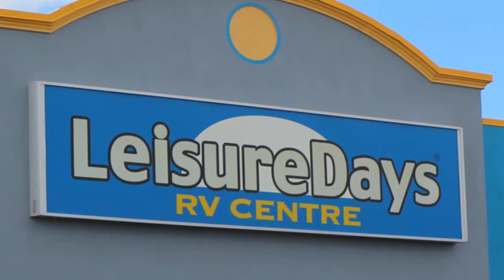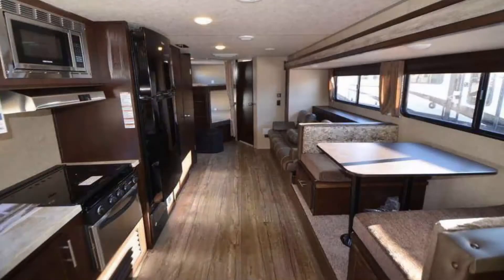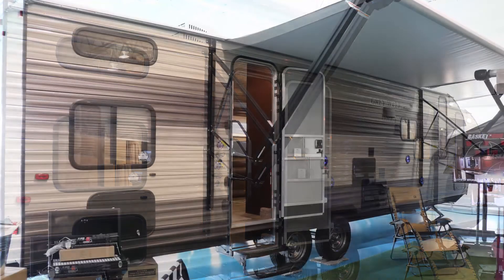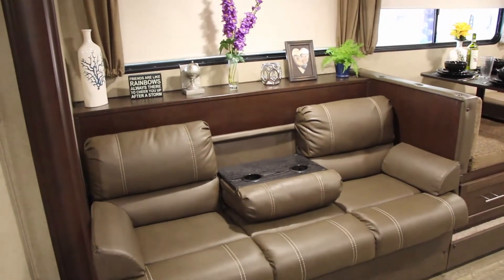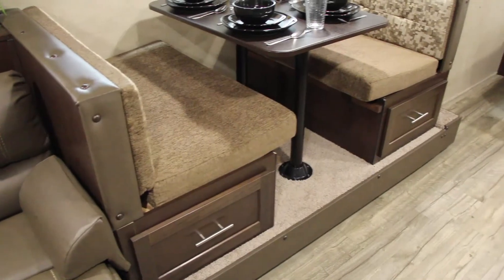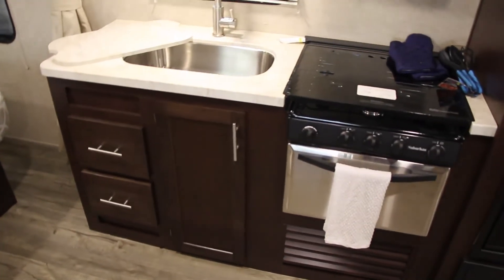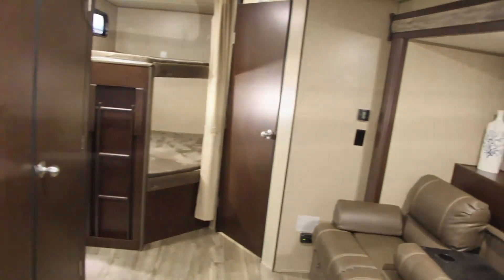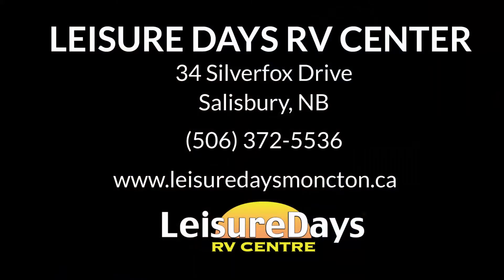2018 GreyWolf 26CKSE by Cherokee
The Grey Wolf by Cherokee RV is engineered with impeccable quality, distinctive features, superior comfort and remarkable affordability.  The Grey Wolf 26CKSE sleeps up to 8 persons.